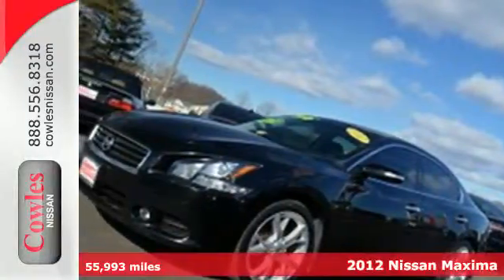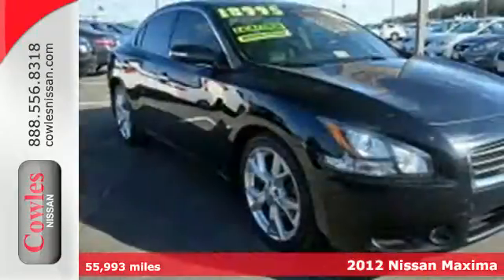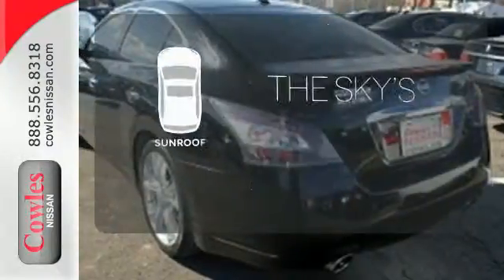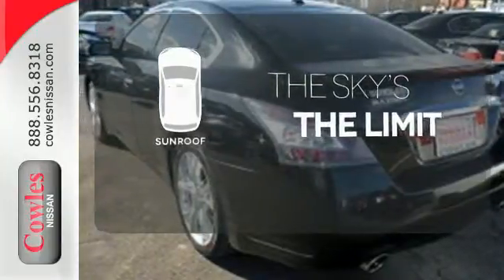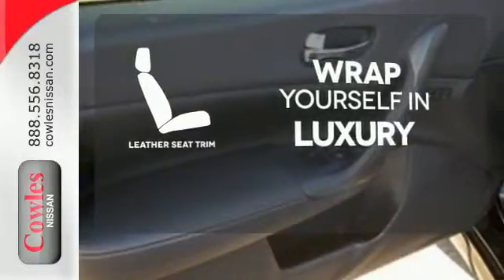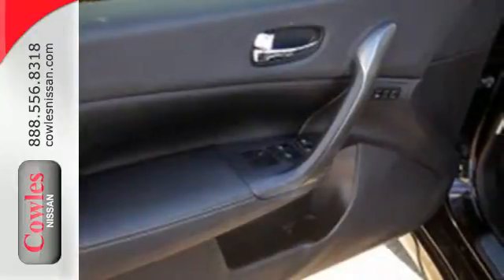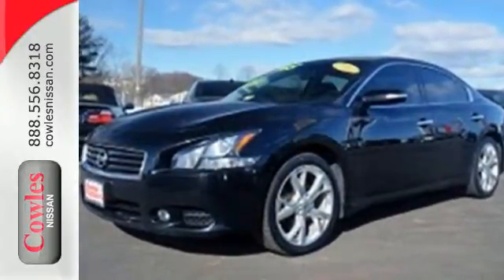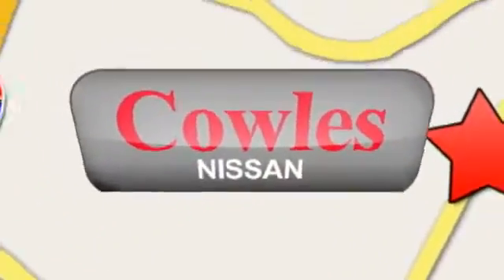Used 2012 Nissan Maxima Washington DC VA Woodbridge, VA P12435 - SOLD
Year: 2012
Make: Nissan
Model: Maxima
Trim: 3.5 SV
Engine: 3.5L V6, 24 valve DOHC SEFI
Transmission: Automatic
Color: Super Black
Interior: Charcoal
Mileage: 55993
Stock #: P12435
VIN: 1N4AA5AP9CC850096

Address:
14777 Jefferson David Hwy